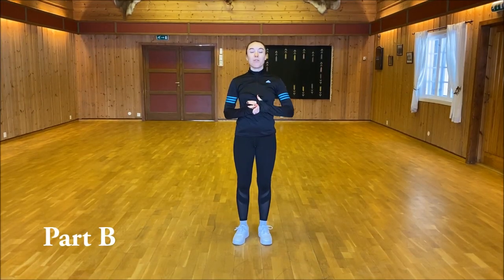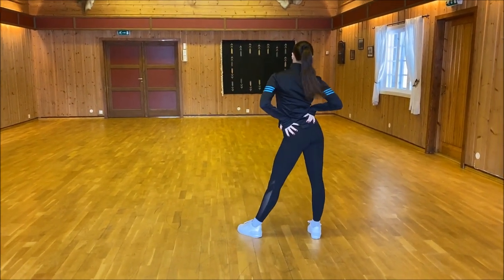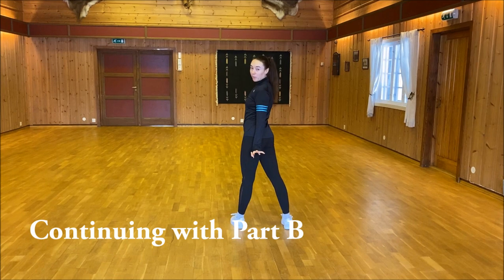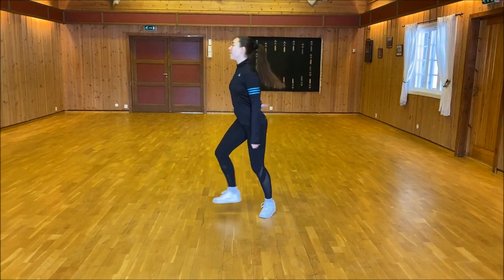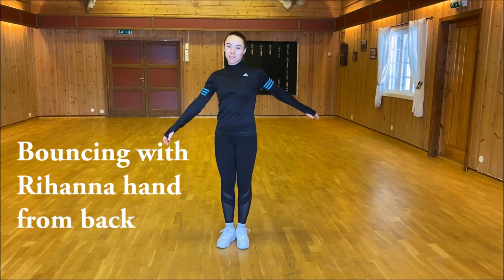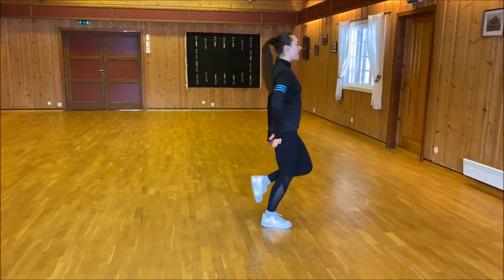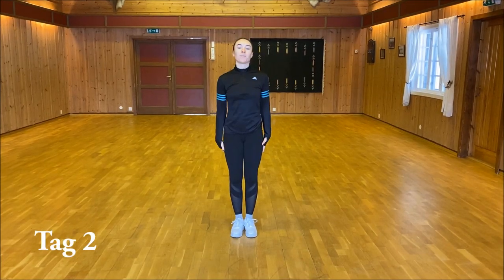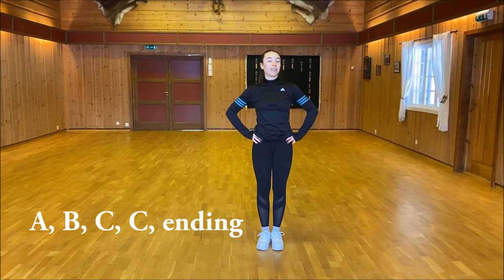Just My Size Counts